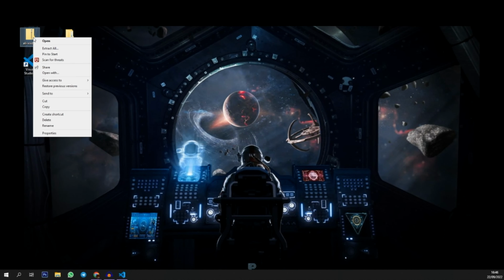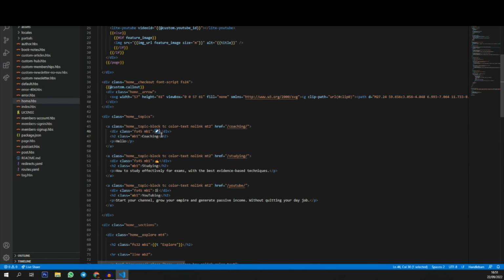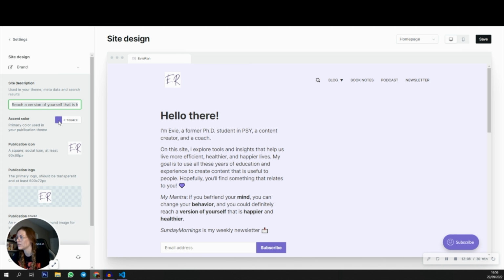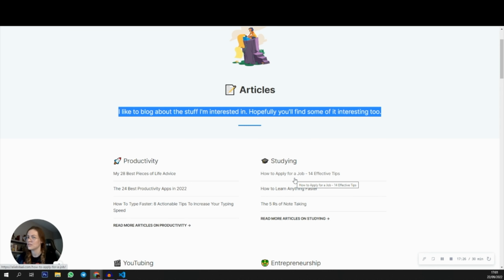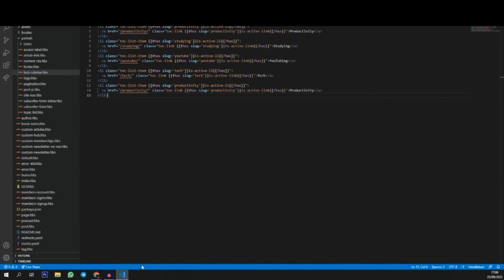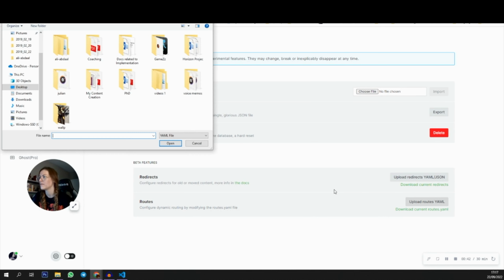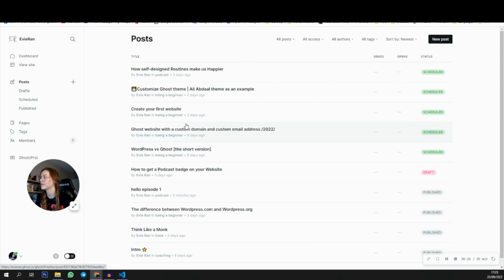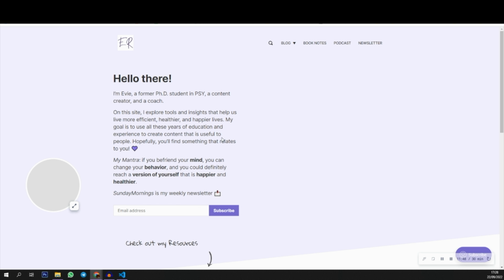How to customize Theme in Ghost (Pro) | Ali Abdaal Theme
This is a VERY detailed video on customizing a theme in Ghost (Pro). It's meant for beginners. I use Ali Abdaal's Theme as an example.

WHAT I DO:
🧠 I coach people who feel stuck; lost; and demotivated:
📚 I'm writing a book about how to find joy and inspiration even when it all seems too hard.
💜 I want to help you know that you’re not alone in what you’re going through.

I write a weekly email newsletter where I try to prove a thought or a feeling in you. I also give random entertaining facts because we all need more smiles 🙂

🎬 VIDEO CONTENT:
0:00 Intro
1:21 Ghost (Pro) vs WordPress
2:25 Plan for today
2:48 The Home Page project :)
3:01 Un-Zip Theme
3:24 Load theme in VS code
3:43 Home page Blocks & Links
4:49 Customize home page (p.1)
7:44 Change icons/emojis
8:41 Change name using 2 or more words (Hyphens)
10:31 Home Page Explore Menu (p.2)
11:30 Change Home Page Design
14:42 Create New Home Page
16:46 Create Pages for Home Page
17:53 Hub Pages
19:44 Change the number of topics
20:25 Customize Topics
22:04 Uploading changes after editing
23:25 Create Tags
24:28 Summary so far
24:40 Enable Theme Pages
26:21 Update Routes
28:25 Create Posts for specific pages
29:30 Publish Posts
29:50 Latest Articles
30:19 Overview Ghost (Pro) and Sharing opinions
31:32 Newsletter Page
33:34 Drop-down Menu (p1.)
33:50 Navigation Menu
35:36 Drop-down Menu (p.2)

WHO AM I:
I'm Evie, MSc in PSY; a coach (thanks Netherlands), ex-Ph.D. student in PSY (thanks Belgium), and a junior content creator 🤓.
I make videos about habits; (mindful) productivity; purpose; how to self-coach; and how to be a beginner on the internet 🐧 I also like to review/summarize books 📚

🎙 Podcast: search "Lets Reflect on That" on Spotify, Apple podcasts, or wherever else you get your podcasts...
I write a weekly email newsletter where I try to keep a good balance between education and entertainment.